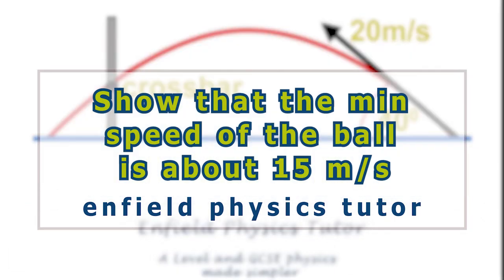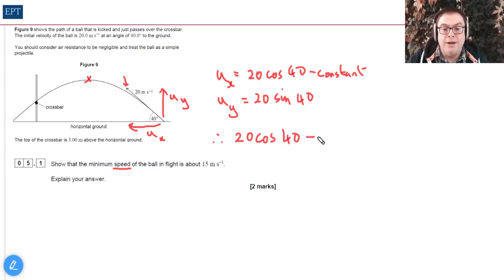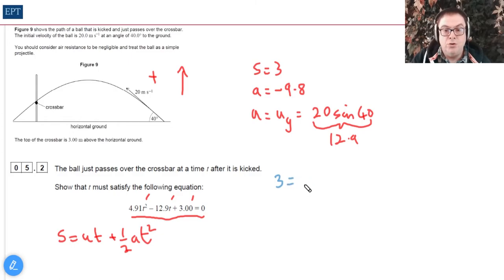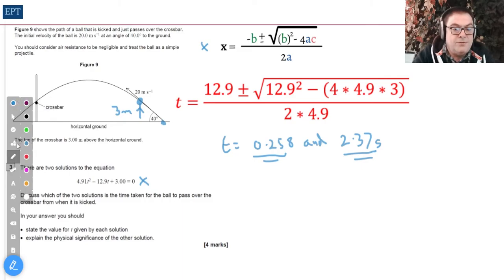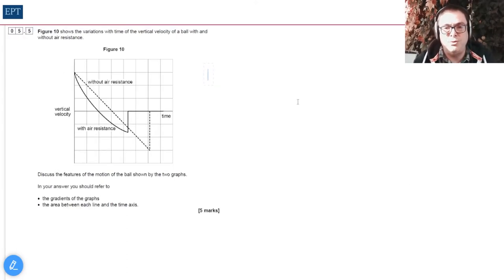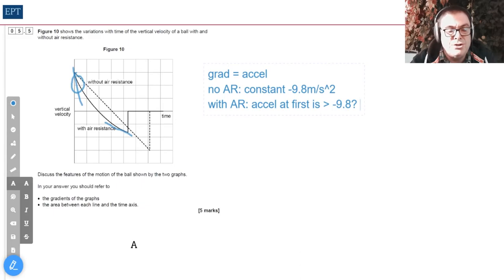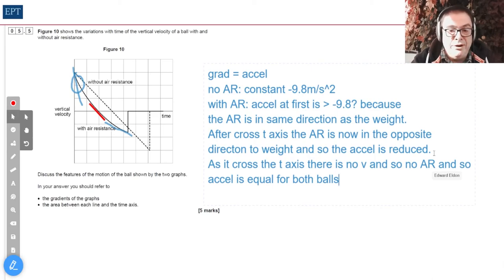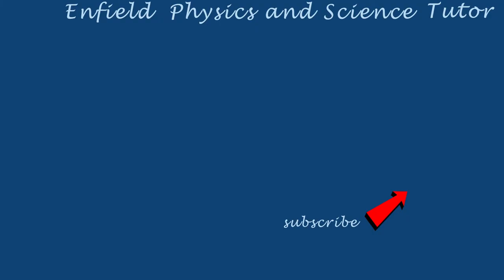Learn A Level Physics Projectiles. Path of a Rugby ball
This is a question from AQA Paper 2 A Level physics on projectiles based on kicking a rugby ball over the crossbar.

Here at Enfield Physics Tutor we check out the balls minimum speed over the bar, derive a quadratic to describe the vertical displacement, solve said equation and describe what the two values mean.

Next we take an in depth look at the effects of air resistance on the vertical motion of the ball.

This is a hard question but a great question. As ever I go slowly with the maths! Through out we are using the components of the vectors and the SUVAT laws.